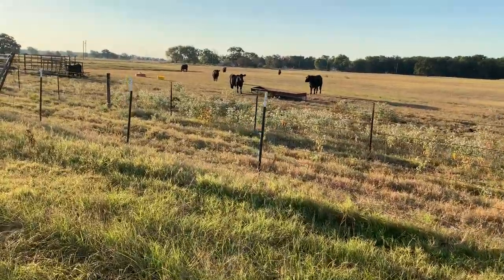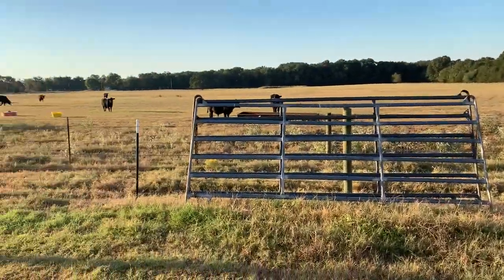Hauling Hay, Trapping Hogs & Harvesting Pecans!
Hello, Well, we have another weekend without a tractor. So, this weekend, we focus on trapping hogs (2 in a week) and having hay delivered. From there we focus on starting to harvest pecans! Yes, the pecans are starting to pop and we're in a race to beat the crows to the cash crop...haha. We also took 3 old "cull" cows and a orphan calf to Paris Texas to Cattleman's livestock auction. ( I was extremely disappointed in the pricing there this weekend. Oh, well. )